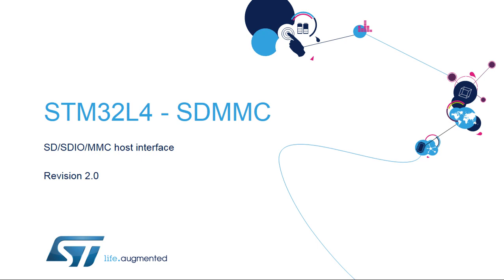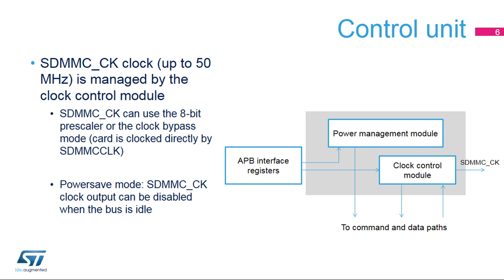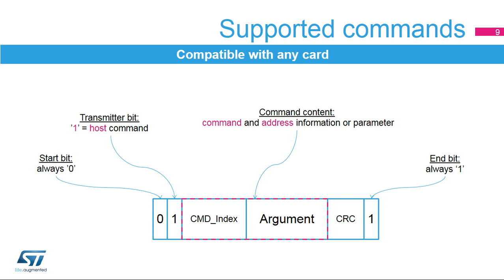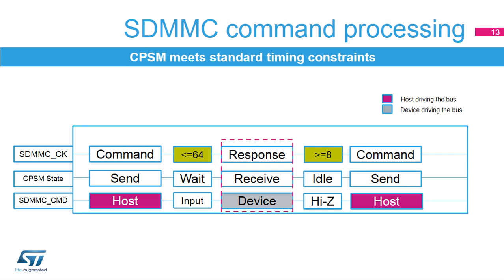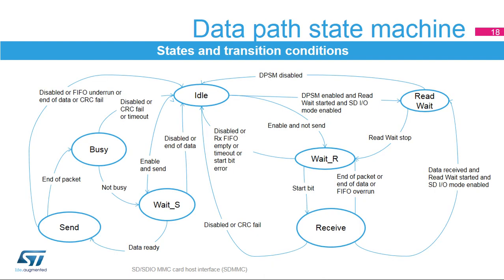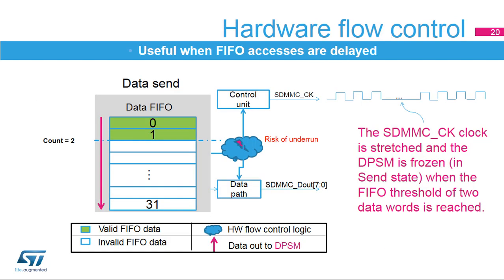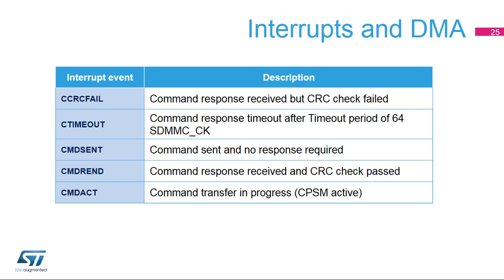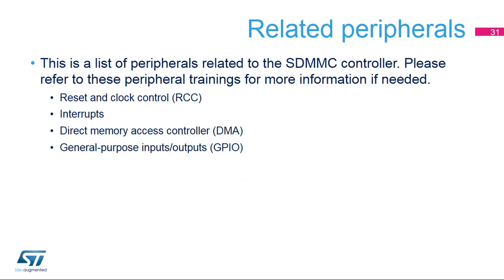STM32L4 OLT - 39. Peripheral - SDMMC interface